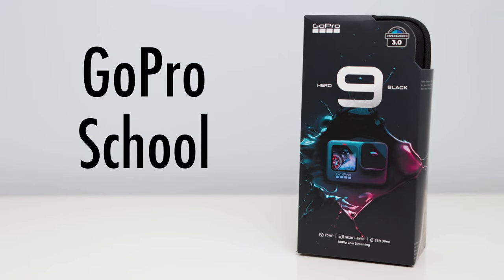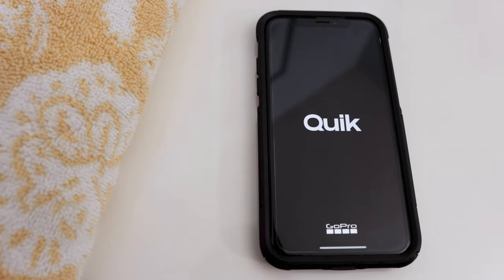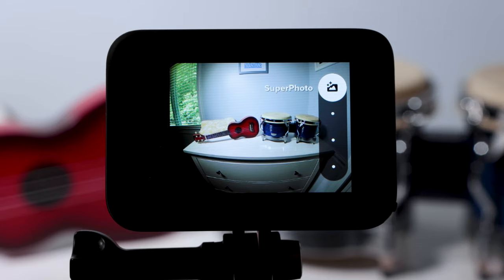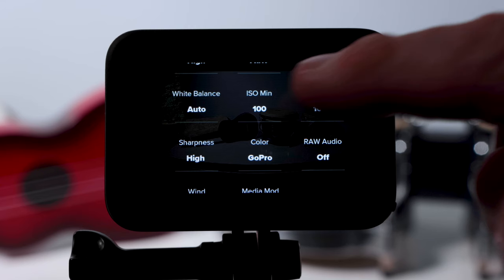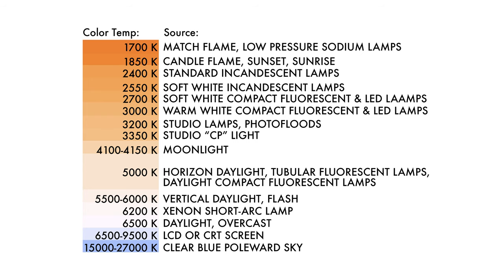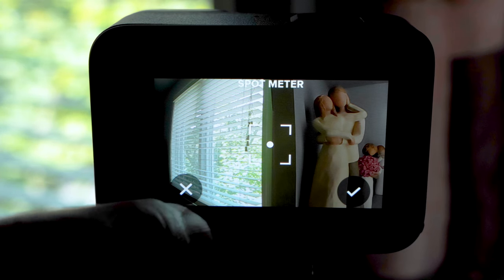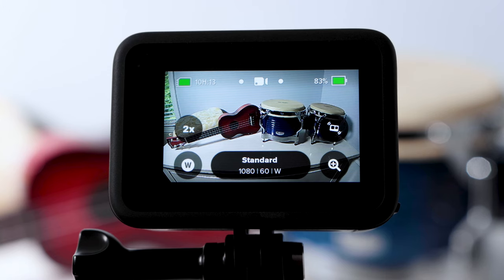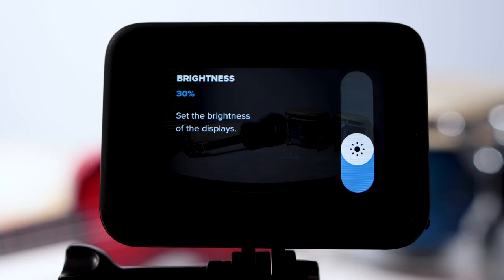GoPro Hero Ultimate Guide: Set Up, Best Settings, Test Footage, Unboxing, Accessories & more!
In this video, we will take a deep dive into the GoPro Hero 9. Although we will be using the Hero 9 Black, earlier and later models will still have most of the same features. We will cover the following topics:  UNBOXING, CAMERA BODY TOUR, REMOVING & REPLACING THE PROTECTIVE LENS, INSERTING THE MEMORY CARD & BATTERY, CHARGING THE BATTERY, INITIAL CAMERA SET UP, UPDATES USING THE APP, FORMATTING THE MEMORY CARD, THE THREE CAMERA MODES, BEST SETTINGS, PREFERENCES, TEST FOOTAGE, HOW TO GET YOUR GO PRO FOOTAGE ONTO YOUR COMPUTER, ACCESSORIES and more!  Learn your GoPro from top to bottom!

***CHAPTERS***

0:00 - INTRO

1:24 - GOPRO UNBOXING

2:56 - CAMERA BODY TOUR

4:20 - REMOVING AND REPLACING THE PROTECTIVE LENS

4:56 - INSERTING THE MEMORY CARD & BATTERY

6:06 - CHARGING THE BATTERY

6:43 - INITIAL CAMERA SET UP & UPDATE WITH THE QUIK APP

9:03 - FORMATTING THE MEMORY CARD

9:42 - CAPTURING PHOTOS AND RECORDING TIME-LAPSE OR VIDEOS

9:59 - PLAYING BACK MEDIA

11:11 - THE 3 CAMERA MODES (PHOTO, TIME LAPSE & VIDEO)

11:50 - PHOTO MODE OVERVIEW

12:30 - OUTPUT SHORTCUT (RAW, HDR, STANDARD, SUPERPHOTOl)

14:12 - TOUCH ZOOM SHORTCUT

14:36 - DIGITAL LENSES SHORTCUT (LINEAR, NARROW, WIDE)

15:33 - DELAY TIMER SHORTCUT

15:59 - PHOTO MODE PRESETS:  PHOTO, LIVE BURST, BURST & NIGHT PHOTO

17:31 -  VIDEO MODE OVERVIEW

18:01 - VIDEO SHORTCUTS:  DIGITAL LENSES SHORTCUT (VIDEO MODE) - SUPERVIEW, WIDE, LINEAR & LINEAR + HORIZON LEVELING

18:59 - SLO-MO SHORTCUT (VIDEO MODE)

19:59 - TOUCH ZOOM SHORTCUT

20:09 - HYPERSMOOTH SHORTCUT

20:39 - HYPERSMOOTH EXAMPLES

21:06 - MODIFYING ON-SCREEN SHORTCUTS

21:30 - VIDEO PRESETS:  STANDARD, ACTIVITY, CINEMATIC, SLOW MO

22:32 - BEST SETTINGS, PREFERENCES & FOOTAGE

22:37 - MODIFYING A VIDEO PRESET - CINEMATIC EXAMPLE

22:55 -  RES/FPS (RESOLUTION/FRAMES PER SECOND)

23:22 - SHARPNESS

23:45 - BIT RATE

24:03 - ISO MAX

24:20 - EV COMP

24:43 - COLOR (GOPRO COLOR VS FLAT)

25:17 - RESTORE

25:29 - GOPRO HERO 9 TEST FOOATGE

25:59 - 5K 24 FPS TEST FOOTAGE

26:09 - 5K 30 FPS TEST FOOTAGE

26:16 - 4K 60 FPS TEST FOOTAGE

26:22 - 4K 60 FPS TEST FOOTAGE

26:26 - GOPRO HERO 9 2.7K 120 FPS SLOW MOTION TEST FOOTAGE

26:34 - GOPRO HERO 9 1080P 240 FPS SLOW MOTION TEST FOOTAGE

26:40 - GOPRO HERO 9  4K 60 FPS SLOW MOTION GOING UNDER WATER TEST FOOTAGE

27:04 - ADDITIONAL GOPRO HERO 9 SETTINGS:  HINDSIGHT

27:32 - SHUTTER

28:31 - WHITE BALANCE

29:29 - RAW AUDIO (WITH RAW AUDIO TEST)

30:34 - WIND REDUCTION (WITH WIND REDUCTION TEST)

31:15 - GOPRO HERO 9 SPOT METER/EXPOSURE CONTROL

32:22 - GOPRO HERO 9 TIME LAPSE MODE

32:47 - DIGITAL LENSES SHORTCUT

33:00 - TOUCH ZOOM SHORTCUT

33:08 - GOPRO HERO 9 TIME LAPSE PRESETS:  TIMEWARP, TIME LAPSE & NIGHT LAPSE

34:15 - GOPRO HERO 9 TIME LAPSE BEST SETTINGS

34:33 - FORMAT - TIME LAPSE VIDEO VS TIME LAPSE PHOTO

35:19 - OUTPUT SETTING - RAW

35:30 - INTERVAL & INTERVAL SUGGESTIONS

36:05 - DURATION

36:23 - SCHEDULED CAPTURE

36:57 - BIT RATE

37:07 - EV COMP

37:24 - SHARPNESS

37:34 - ISO MAX

37:46 - COLOR

38:01 - TIMEWARP & BEST TIMEWARP SETTINGS

38:10 - RESOLUTION

39:19 - SPEED

38:47 - EV COMP

38:59 - SHARPNESS

39:10 - ISO MAX

39:21 - COLOR

39:36 - WHITE BALANCE (COLOR TEMPERATURE & KELVIN)

39:52 - ZOOM

40:07 - NIGHT LAPSE SETTINGS

40:18 - RESOLUTION

40:29 - FORMAT

40:35 - OUTPUT (RAW)

40:39 - NIGHT INTERVAL

41:06 - BIT RATE

41:14 - WHITE BALANCE

41:38 - COLOR

41:48 - SHARPNESS

42:01 - GOPRO TIME LAPSE PHOTO WORKFLOW USING ADOBE PHOTOSHOP & ADOBE PREMIERE PRO (WORKING WITH GO PRO RAW FILES)

45:24 - THE DASHBOARD

45:41 - VOICE CONTROL

46:50 - VOICE CONTROL COMMANDS

47:16 - CAMERA BEEPS

47:29 - QUIKCAPTURE

48:20 - SCREEN LOCK

48:46 - GRID

49:20 - FRONT SCREEN SETTINGS (FULL SCREEN, ACTUAL SCREEN, STATUS ONLY & SCREEN OFF)

50:11 - ORIENTATION LOCK

50:23 - GOPRO MAX LENS MODE ENABLED

50:37 - GOPRO PREFERENCES (RESETS)

51:03 - DISPLAYS - SCREEN SAVER REAR/SCREEN SAVER FRONT

51:48 - HOW TO GET YOUR GOPRO FOOTAGE ONTO YOUR COMPUTER (MAC OR PC) - USB CONNECTION:  MTP

52:38 - IMAGE CAPTURE MAC SOFTWARE

53:20 - GOPRO INCLUDED ACCESSORIES/MOUNT

54:35 - ADDTIONAL GOPRO ACCESSORIES (NEEWER 50-IN-1)

HELPFUL LINKS:

GoPro HERO9 Black Camera:

GoPro Max Lens Mod:

Dual Battery Charger + Battery:

Neewer 50-in-1 Action Camera Accessory Kit:

GoPro Tripod Mount:

Joby GorillaPod:

Anker 2-in-1 USB 3.0 SD Card Reader:

Solar Power Bank 30000 mAh:

Power Charger:

Tiffen ND Filters: